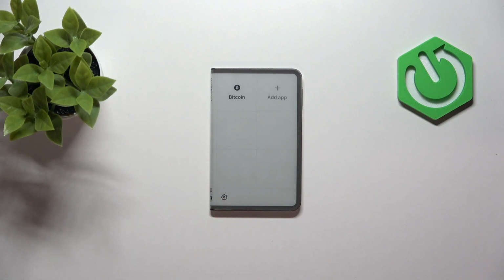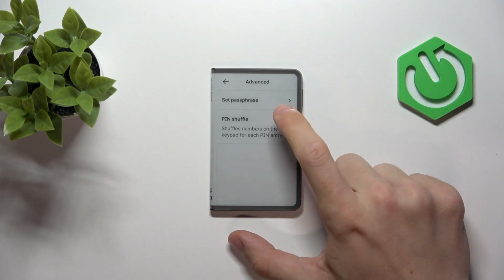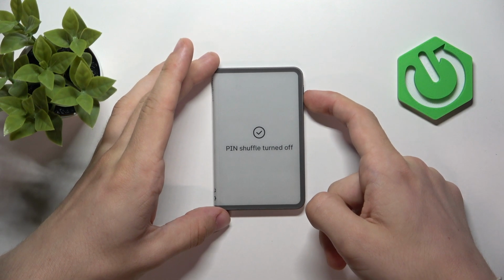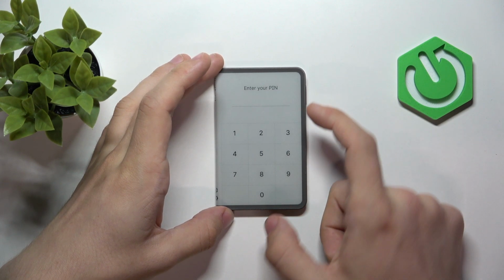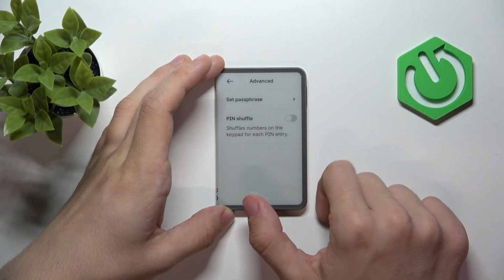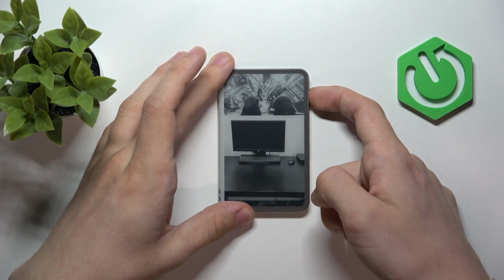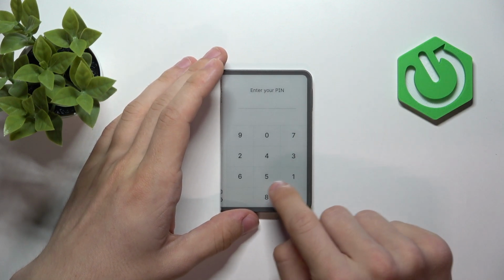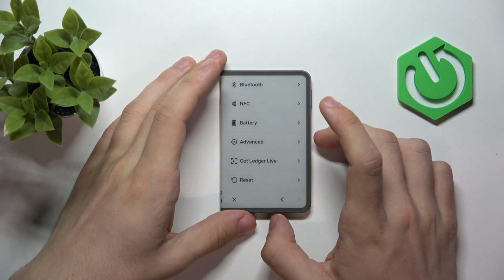LEDGER Stax – How to Enable or Disable PIN Shuffle on Crypto Wallet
If you want to change the way your PIN is entered on your LEDGER Stax crypto wallet, this video will show you how to enable or disable the PIN shuffle feature. PIN shuffle randomizes the number order on your lock screen, making it harder for others to guess your code by watching your finger movements. We’ll walk you through the settings menu step by step, so you can choose whether to keep your PIN numbers shuffling or set them in a fixed order. This is useful for anyone who wants to improve security or prefers a more straightforward PIN entry on their LEDGER Stax device.

How to enable PIN shuffle on LEDGER Stax crypto wallet?
How to disable PIN shuffle on LEDGER Stax?
Where is the PIN shuffle setting on LEDGER Stax crypto wallet?

0:00 Introduction
0:10 What is PIN shuffle on LEDGER Stax
0:26 Navigating to settings
0:36 Disabling PIN shuffle
0:52 Security warning about disabling
1:03 Enabling PIN shuffle again
1:13 PIN entry demonstration